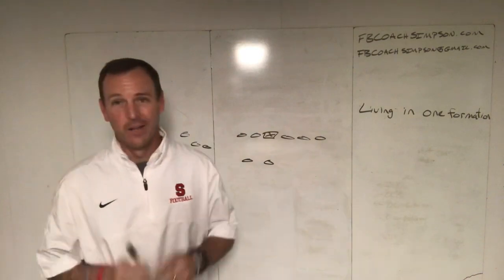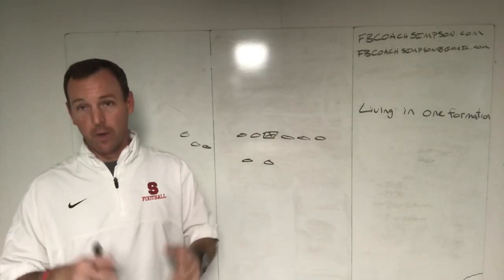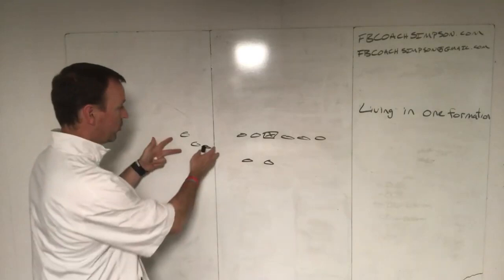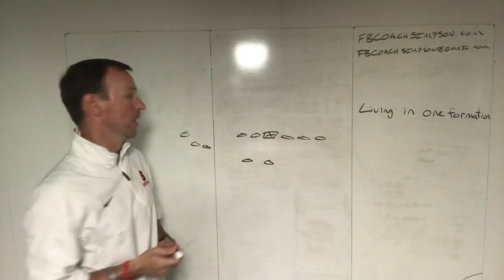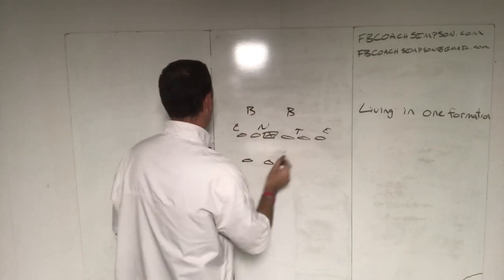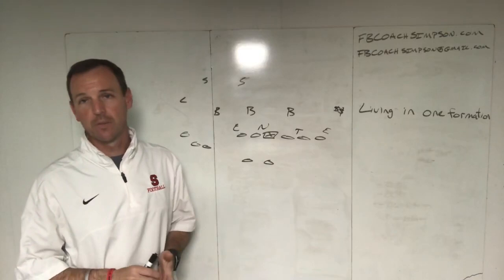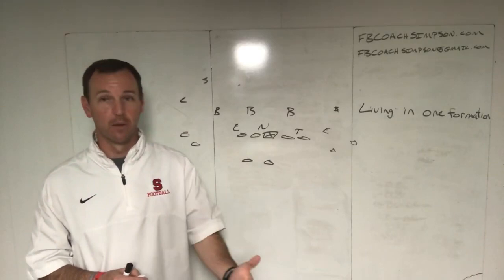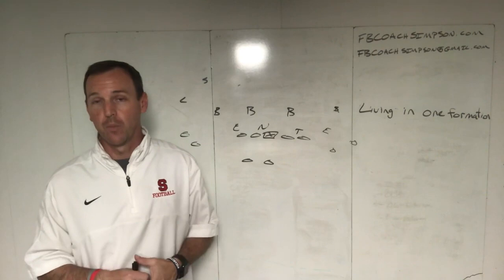Benefits of Staying in One Formation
In this video Coach Simpson discusses how staying in one formation can be an advantage for the offense.

Coach Simpson wrote his first book in 2019.  He has since released 7 other books. Find A Way: What I Wish I'd Known When I Became A Head Football Coach, he has been a three-time best seller on Amazon in several categories.